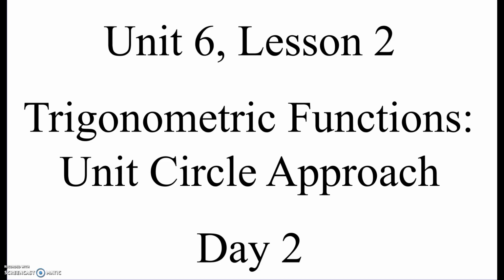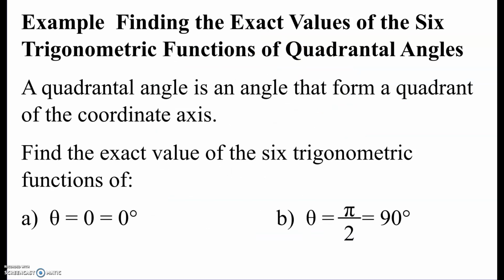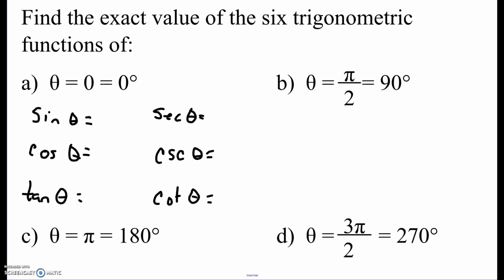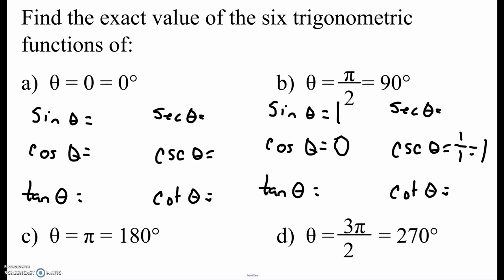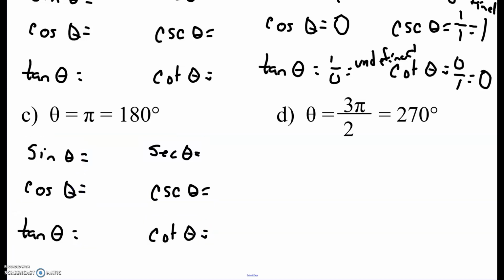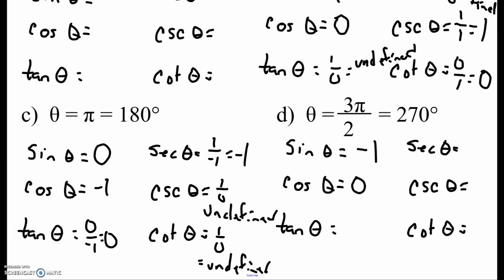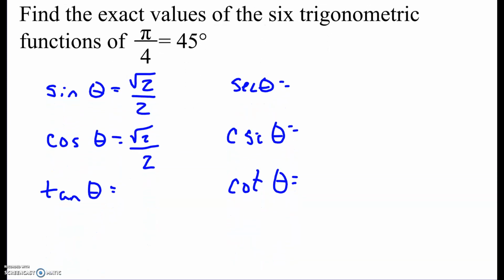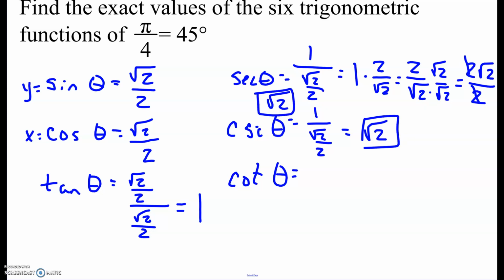Recording #2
Unit 6, Lesson 2 Day 2